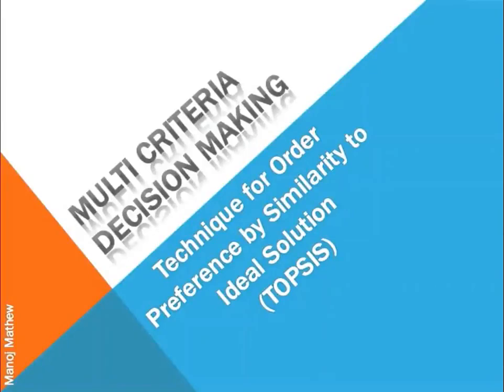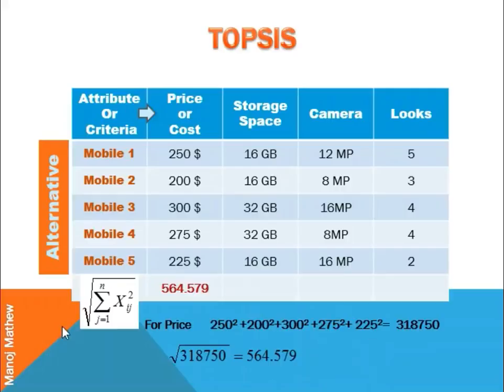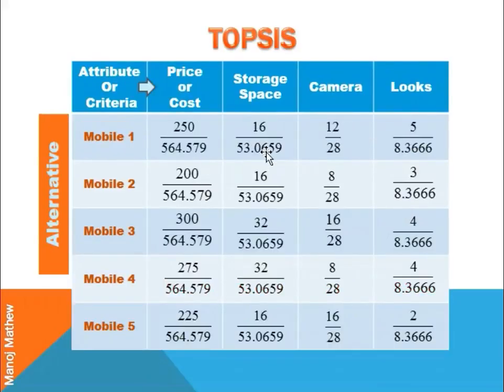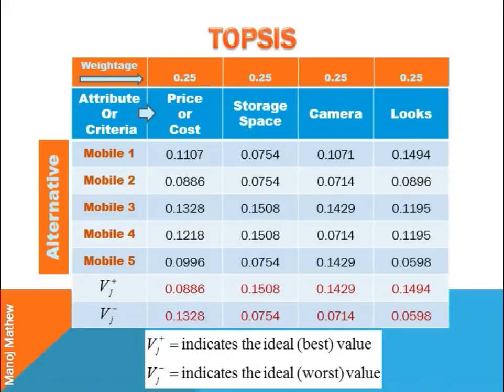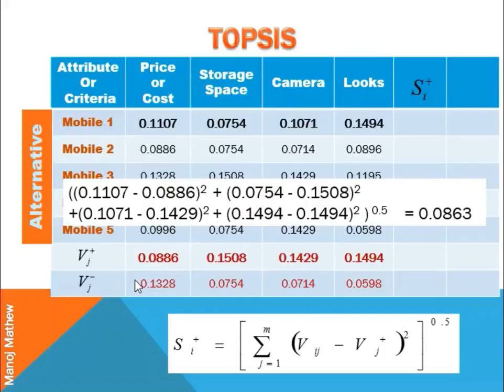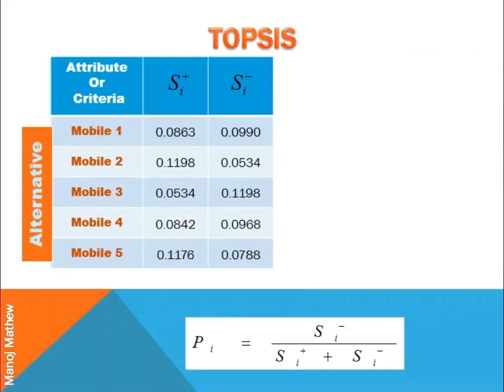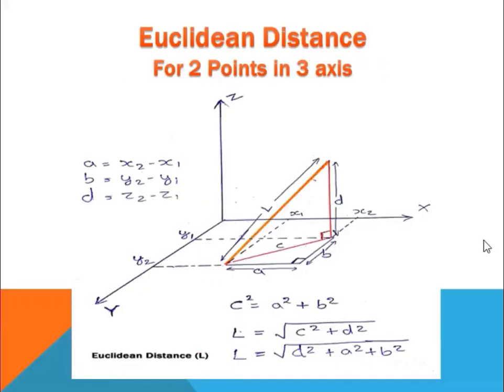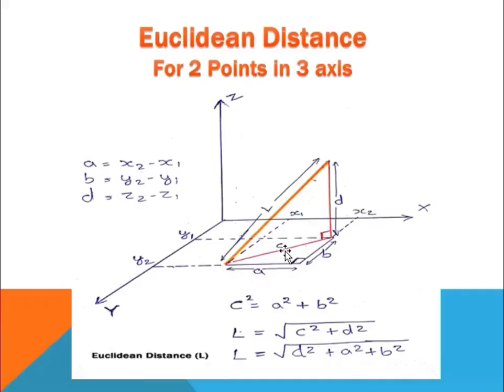TOPSIS Technique for Order Preference by Similarity to Ideal Solution YouTube